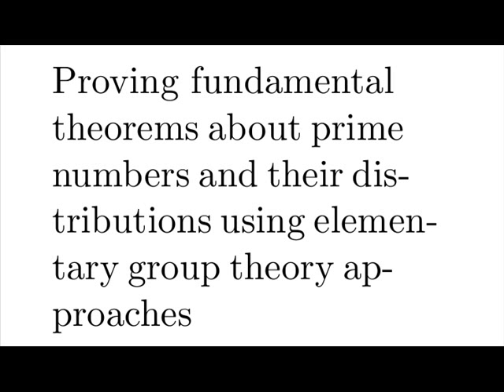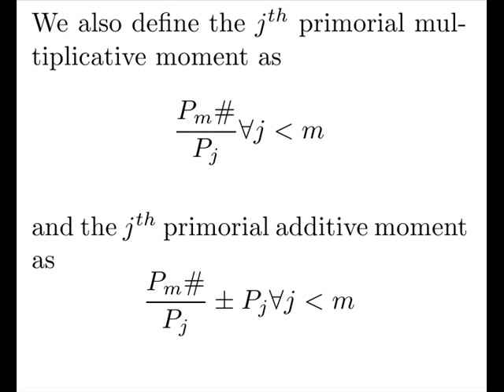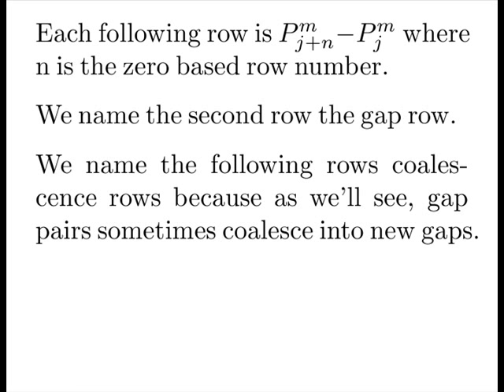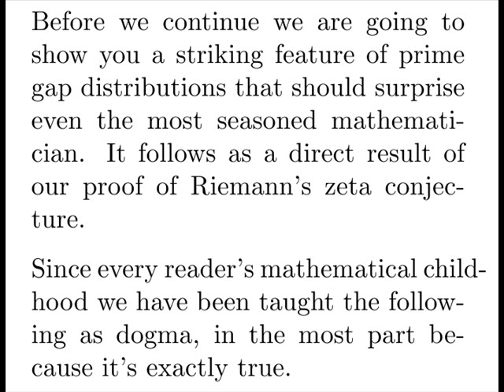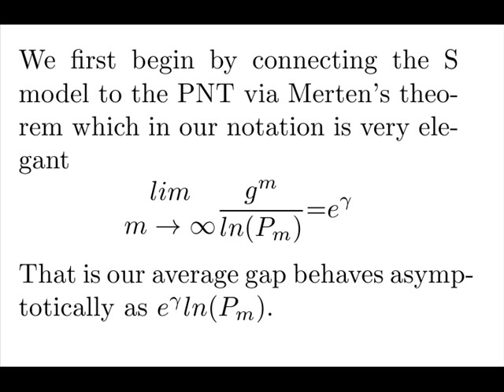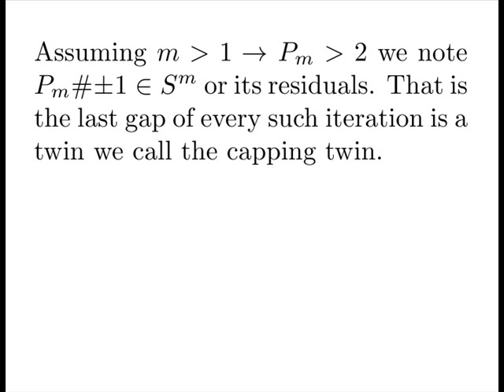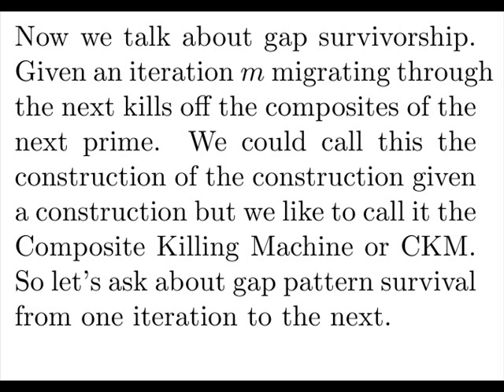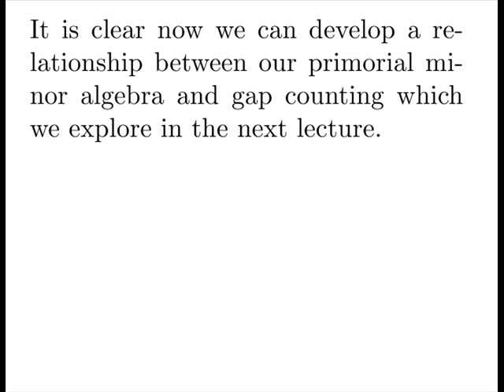Proving the Riemann Hypothesis 1of 6 Introduction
Here we introduce a systematic approach to prime number sieving and a study of the of member gaps we call the S model. In it we sieve through successive primorials which use to study gap density, evolution and structure. We also show how to connect this to the study of prime numbers in general.

Most importantly we establish these sets have deep symmetries. We also show there exists a simple algebra of primorial forms we call primorial minors which drives prime gap evolution. We study its properties in part 2